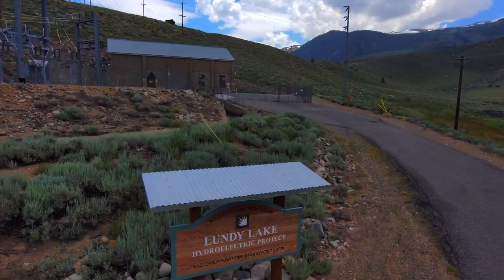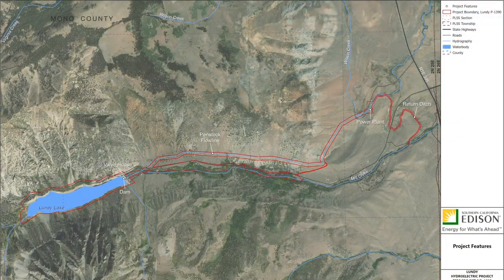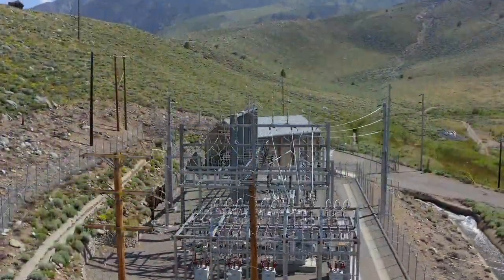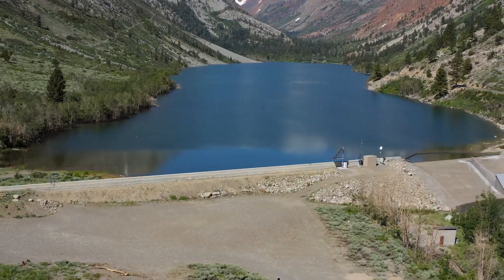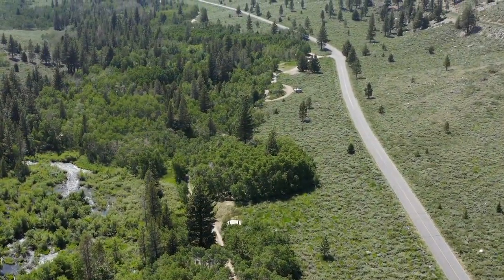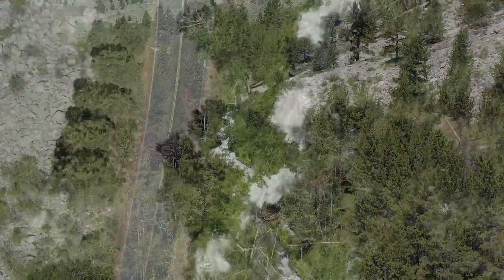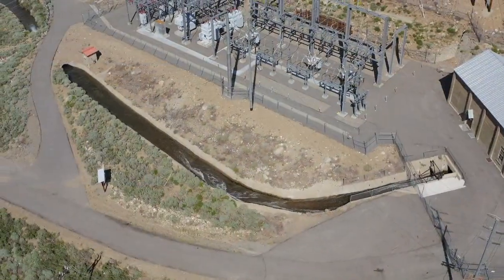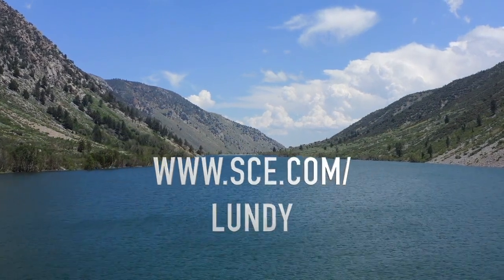Lundy Canyon Hydroelectric Project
Produced by CASC and Kleinschmidt. A presentation of the Lundy Canyon Hydroelectric Project. Filmed in 2023.